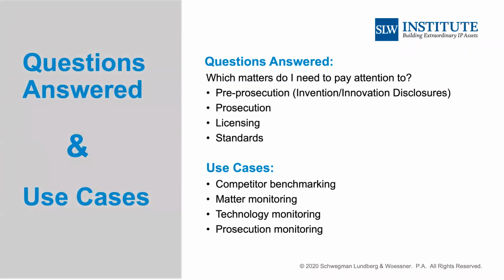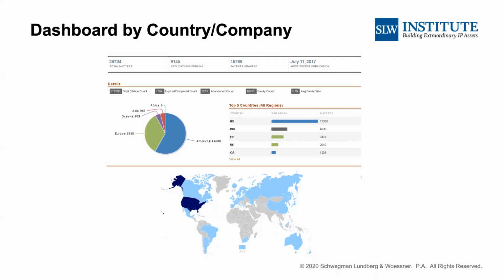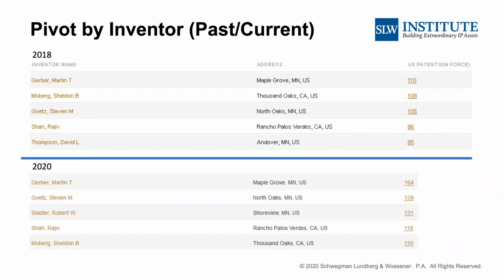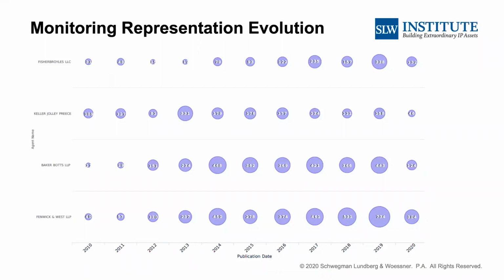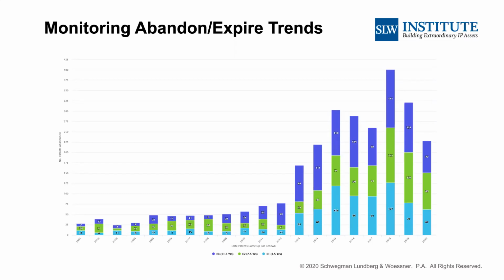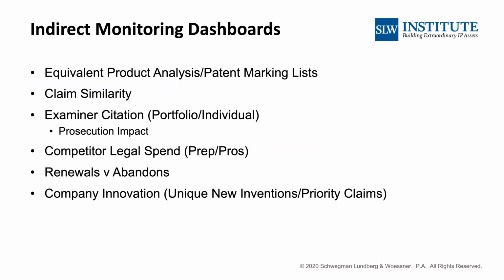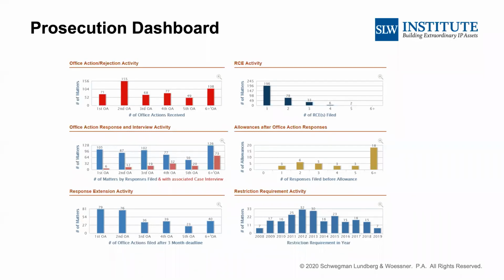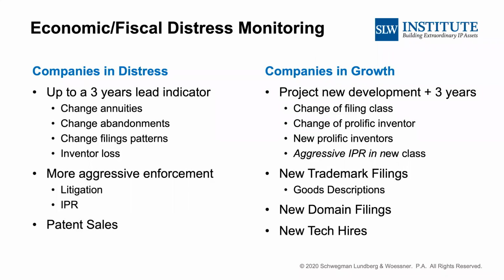Using Patent Analytics Dashboards for IP Strategy, Competitor Surveillance, and Portfolio Management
Data-driven IP management (DDIPM) is an approach to IP strategy and management that values decisions that can be backed up with verifiable data. The success of this approach is reliant upon the quality of the data gathered and the effectiveness of its analysis and interpretation. This webinar will highlight key metrics used in DDIPM and an example IP analytics dashboard.